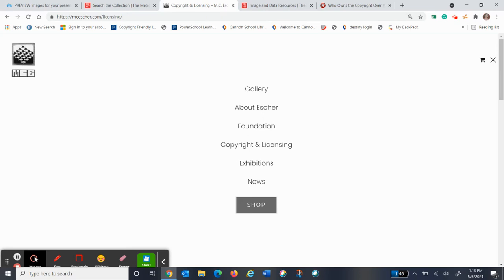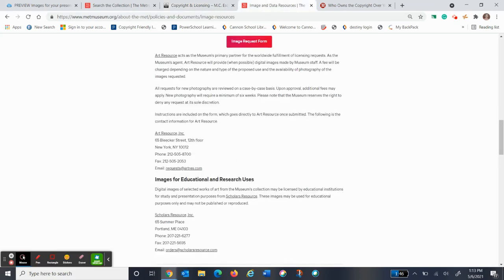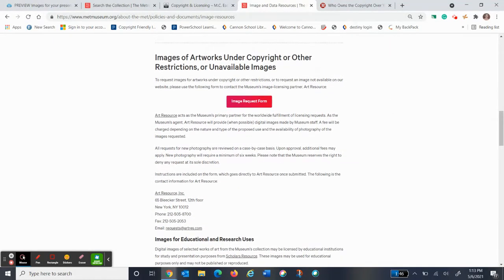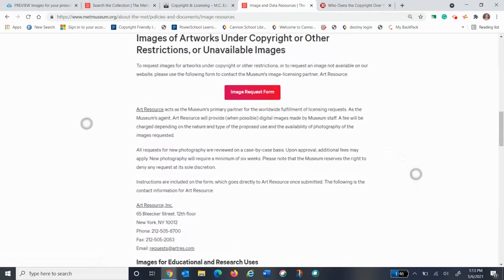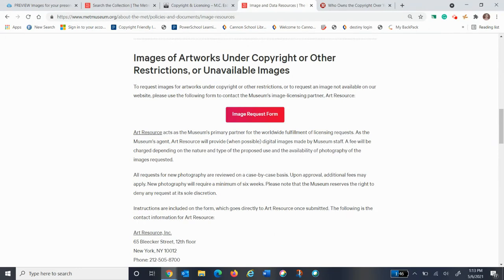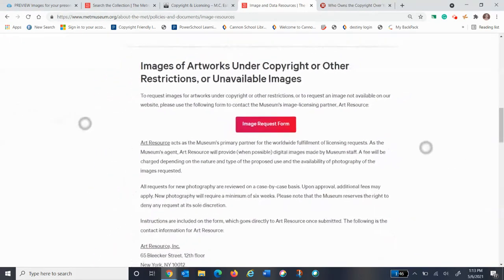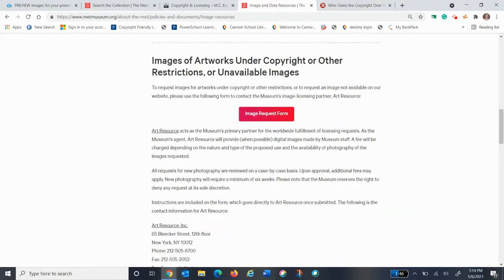Copyright block c